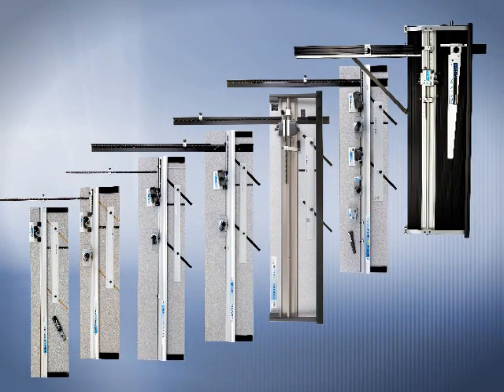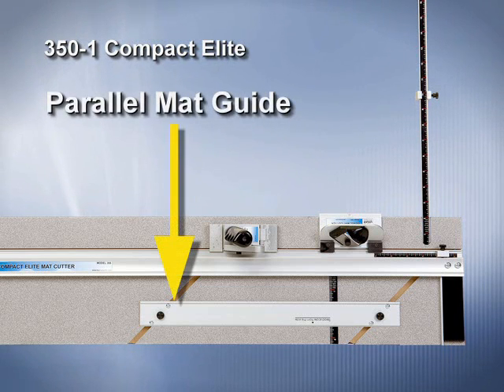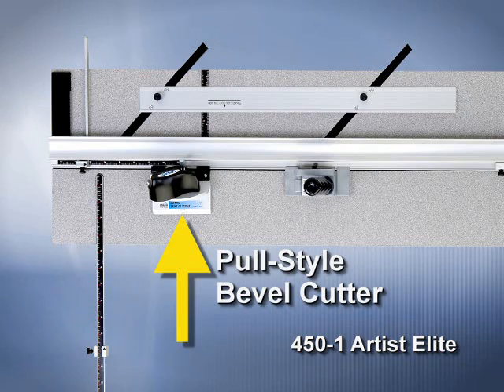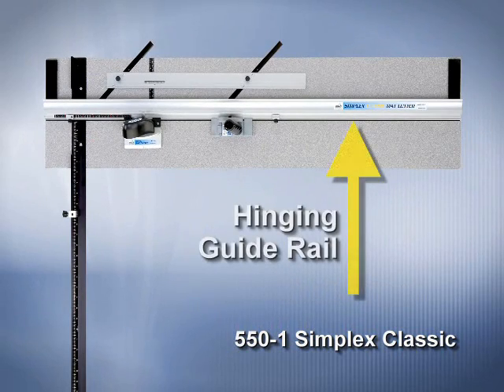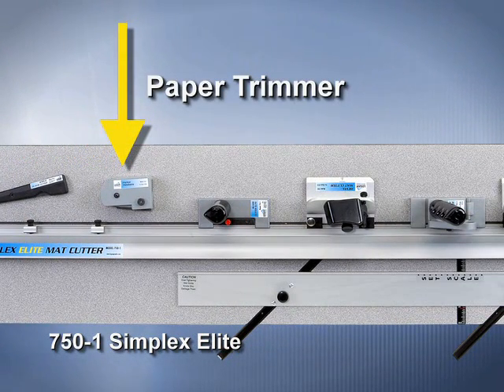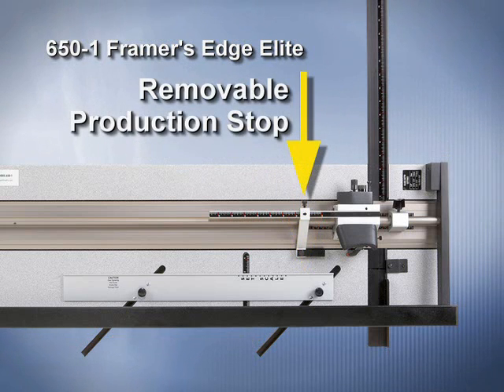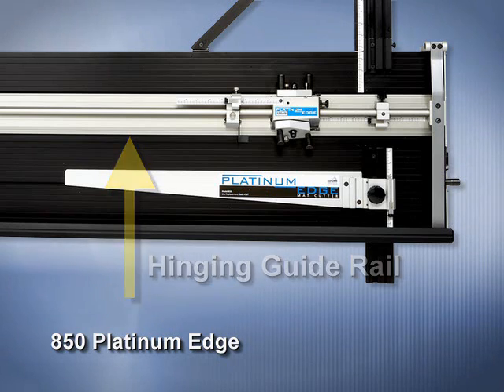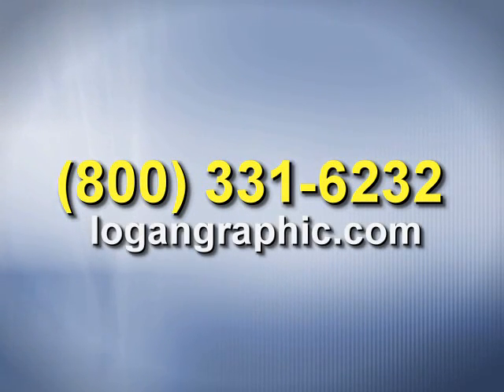Choosing the Right Logan Mat Cutter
A brief video entitled Choosing the Right Logan Mat Cutter showing the differences between Logan's various board mounted mat cutting systems.